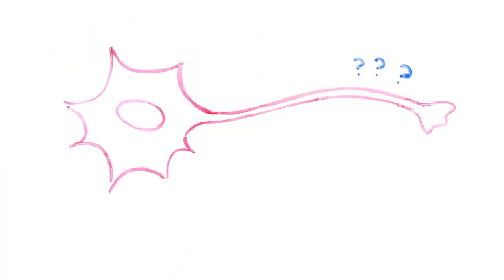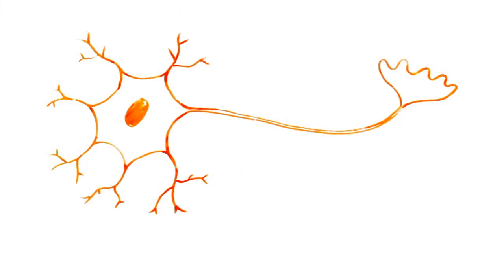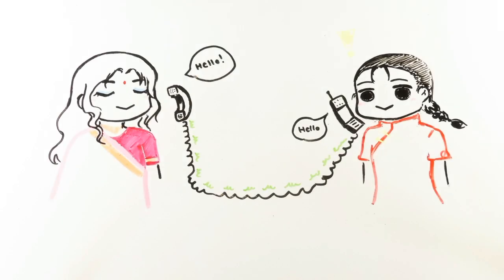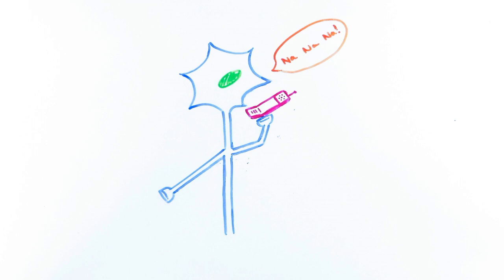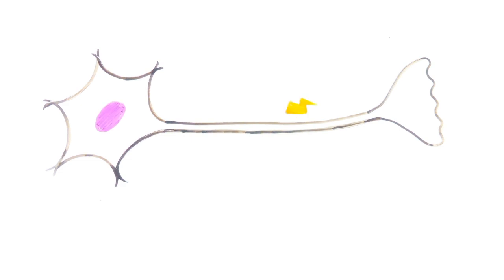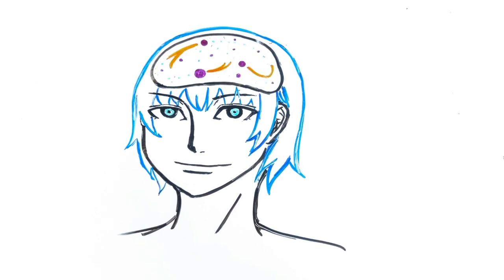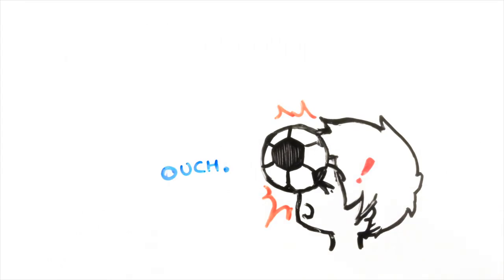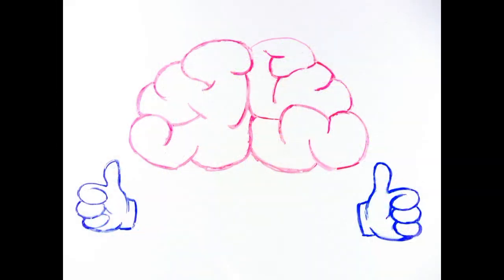How Do Neurons Communicate?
Learn how our brain cells send messages to each other!

to access the full lesson on How Do Neurons Communicate!